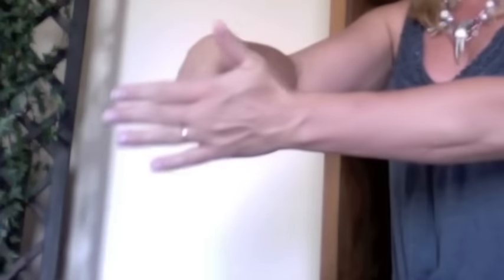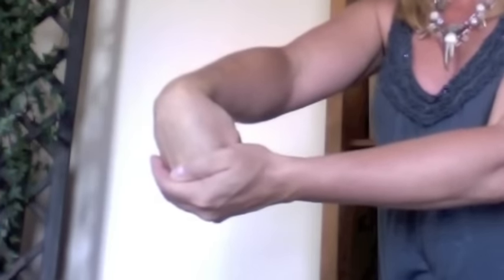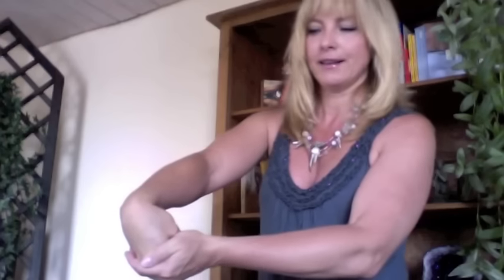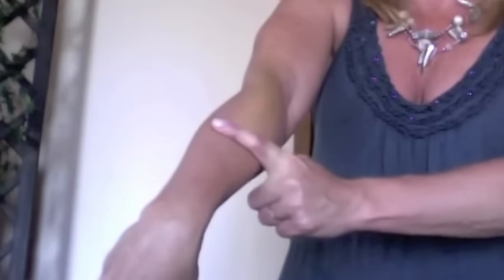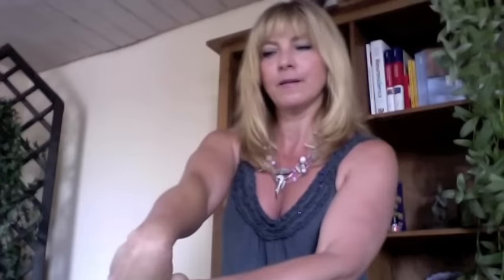Treat Yourself for tendonitis / tendinitis of the wrist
Self Help Treatment from the medical field of Physical Therapy:

This is a great tip for anyone who has symptoms of tendonitis from working a lot on a computer, or has tendonitis wrist due to playing a musical instrument. The treatment is stretching the flexor muscles of the forearm as a mobilization or the wrist.

This self-treatment Tip can also be used for tendonitis/tendinitis of the wrist after a crash, impact, or surgery, for pain relief of muscle tension, during overload of the wrist from too much work or hypermobility syndrome.

Possible psychological background
for having too much tension in this area:

+ Clinging or holding on to something too tightly
+ Maybe there is something that you should let go of...